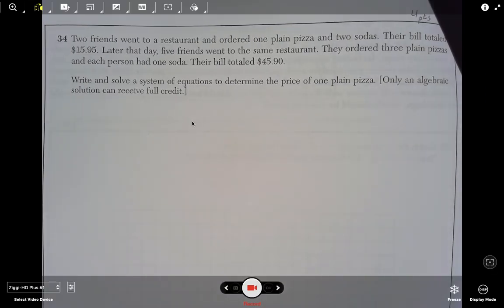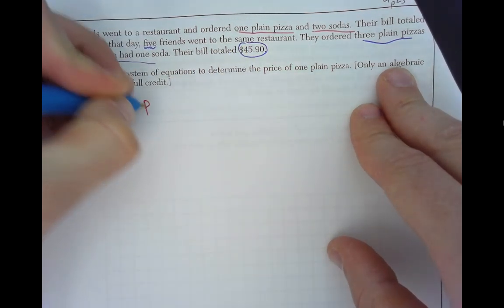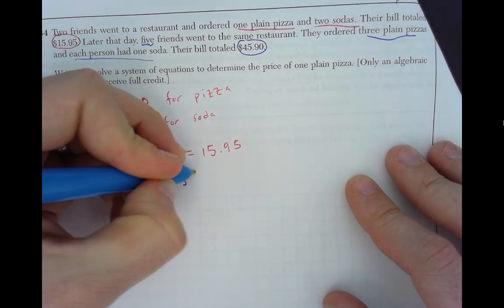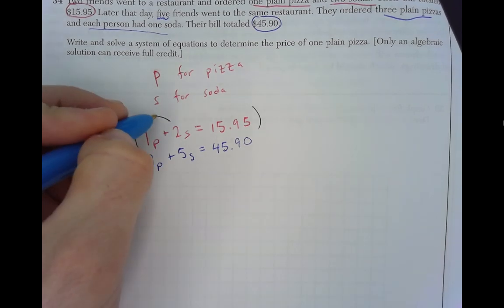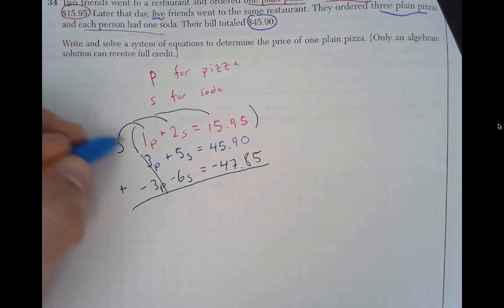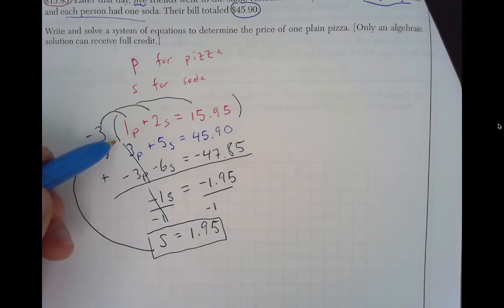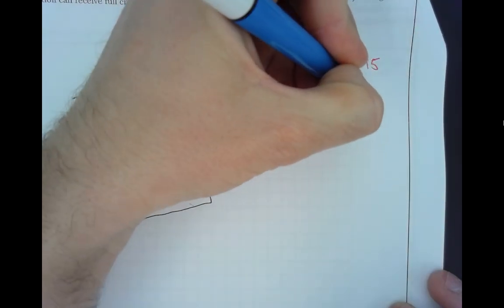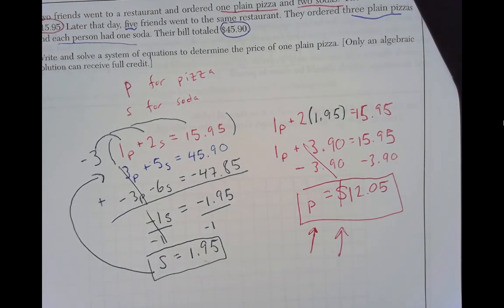CCA1 Jan '17 Q34 (TiNspire)